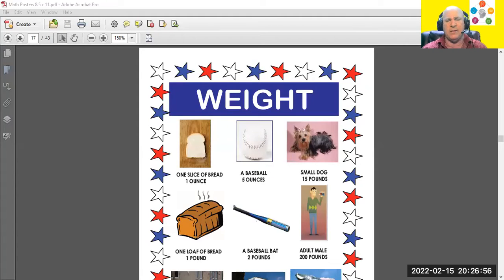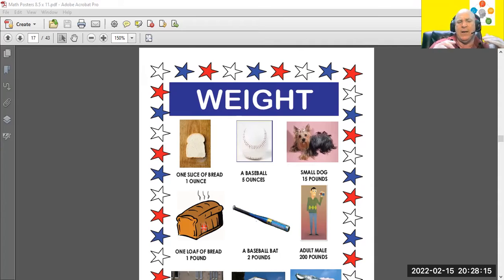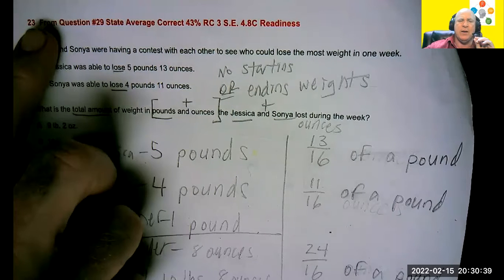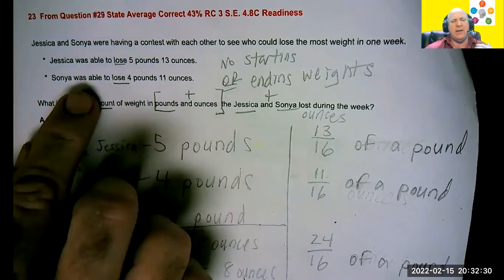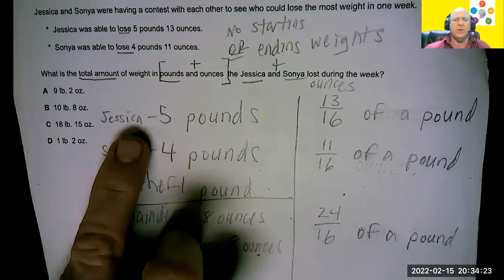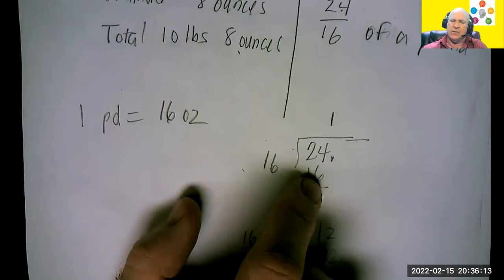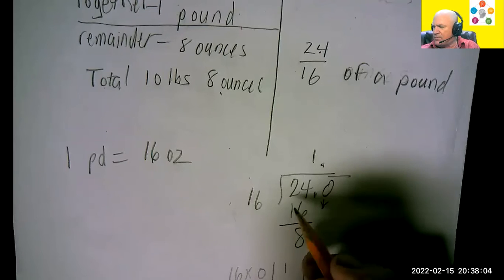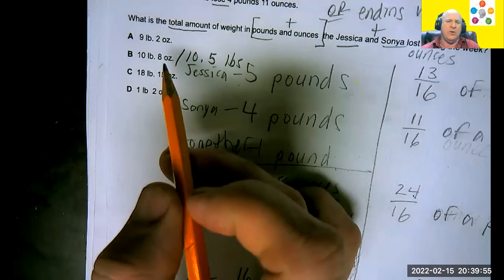Customary Weight Combining Pounds & Ounces While Eliminating Distractors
Attention Math Teachers:
Be careful of key words that can become distractors that cause your students to get the wrong answer!
The question in this video asks for the COMBINED weight in pounds and ounces that two people in the problem LOST.  If the students start to think about LOSING weight only in terms of subtraction, they will have lots of trouble.  If all they focus on in the word COMBINED they might think that they only have to add all the numbers they see to get the correct answer.  I lovingly call those students "ADDoholics".  :)

What makes this problem difficult is that the combined weight lost of the two people is a specific number of pounds AND ounces.

Watch the video to learn a simple strategy to apply when needing conversions  such as 16 ounces = 1 pound.